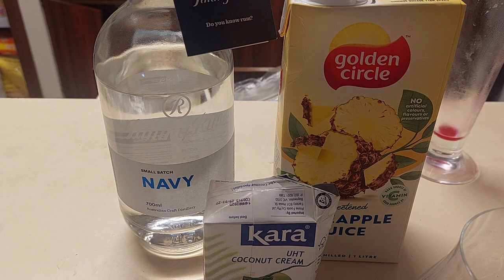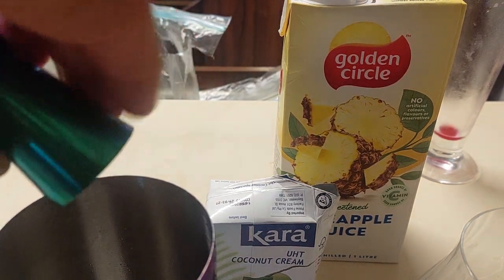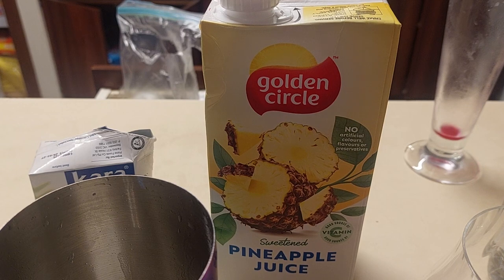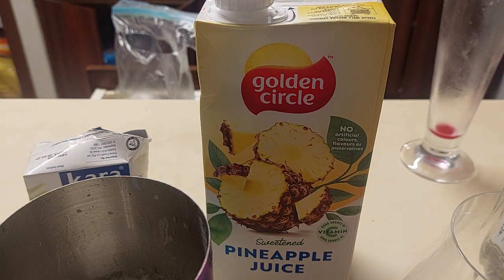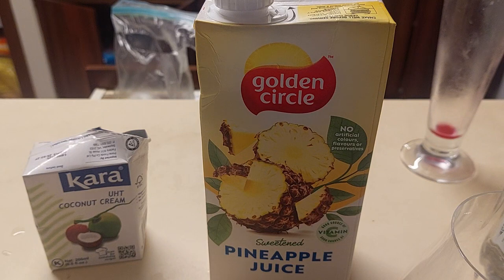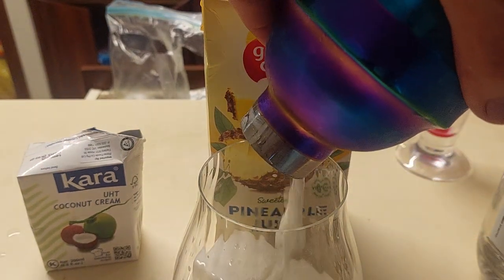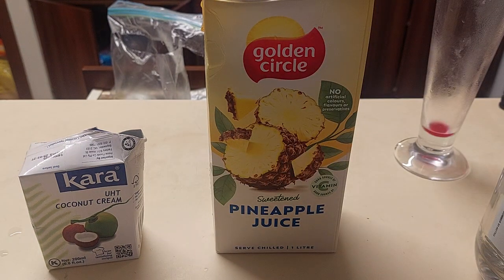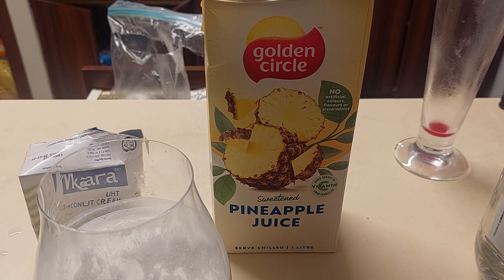Cocktail Recipe: Piña Colada.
I used 100% Victorian distilled Rum in making this delicious cocktail.

or even better visit here: 6 Brasser Ave, Dromana VIC 3936 and tell them Odin sent you.